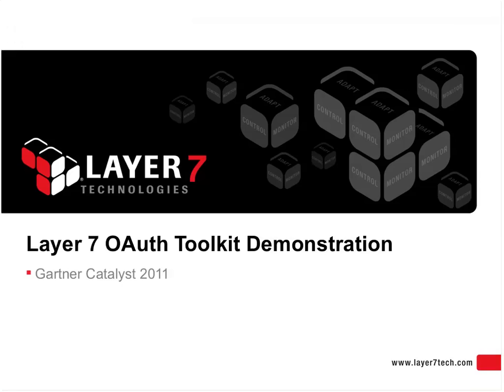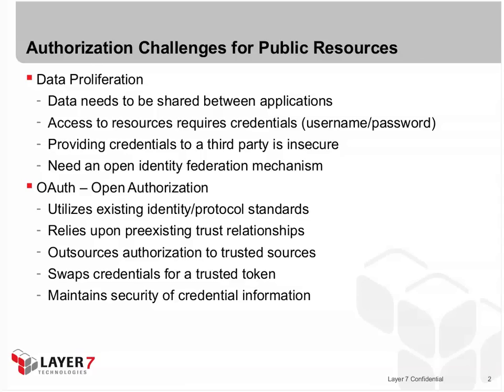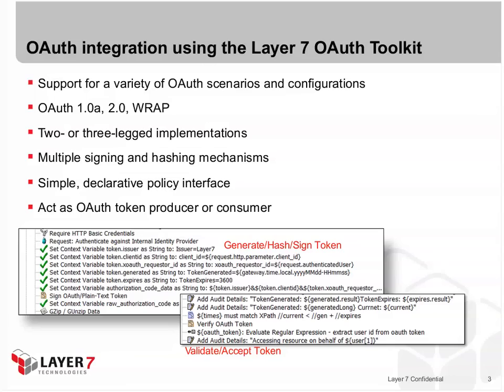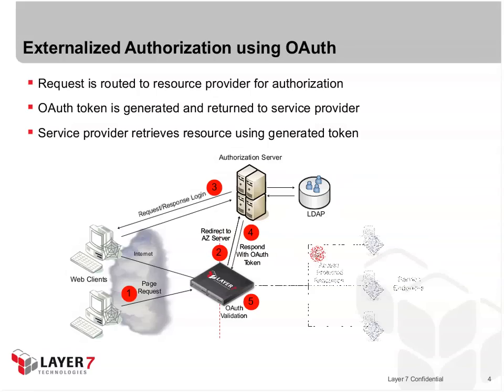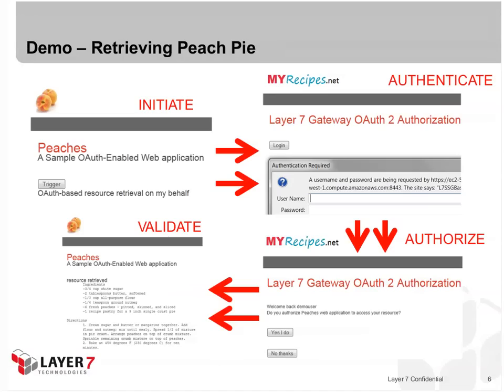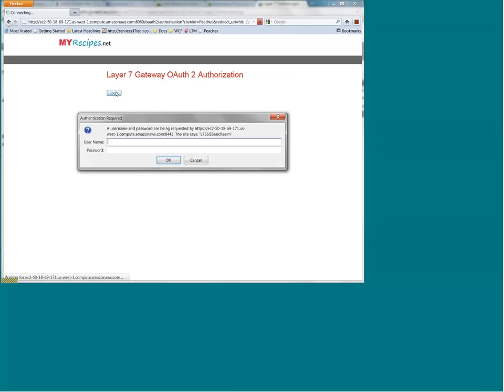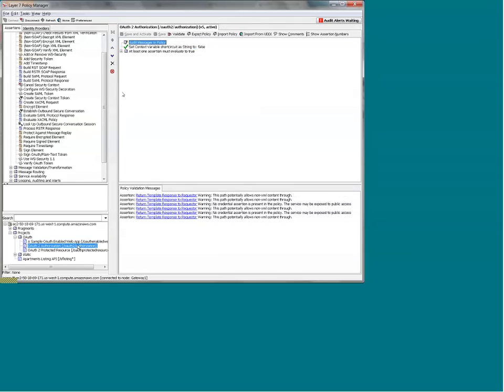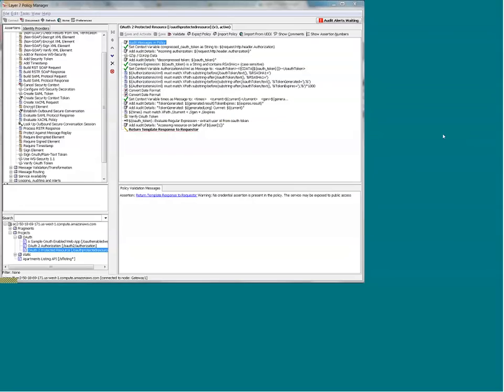OAuth Toolkit Demo Video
OAuth is rapidly becoming the preferred authentication method for accessing Web-based resources.The Layer 7 SecureSpan Gateway can support OAuth 1.0a, OAuth WRAP, as well as OAuth 2.0 specifications, and can be used to simplify both two-or three-legged OAuth implementation for authorization servers and protected resource servers. The Gateway's built-in Secure Token Service (STS) can issue and validate security tokens of a variety of formats and structures, depending on the requirements of the specific OAuth implementation. Security tokens generated by the Layer 7 SecureSpan Gateway STS can used as OAuth access tokens, optionally with HMAC-SHA1 or RSA-SHA1 signature methods.